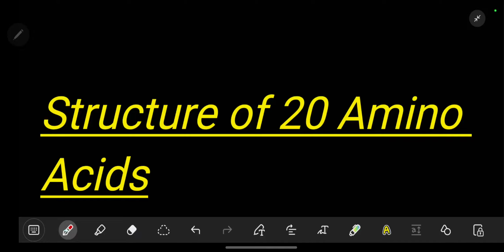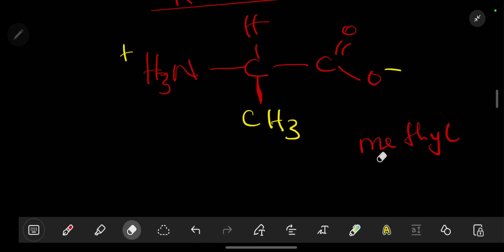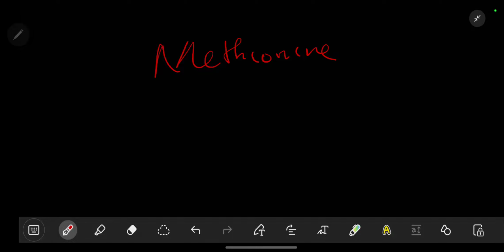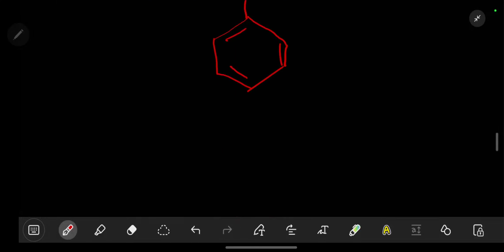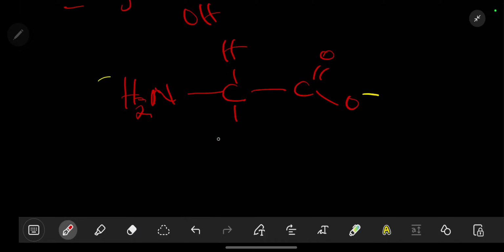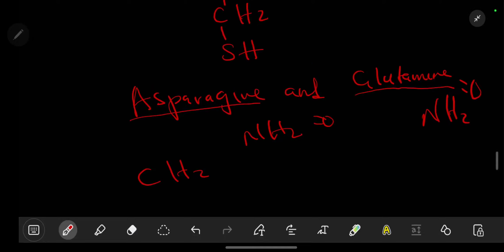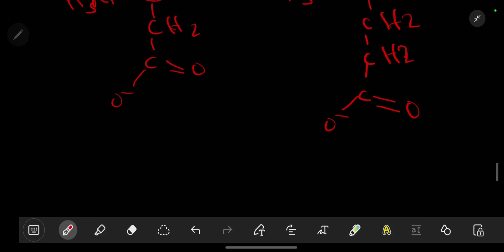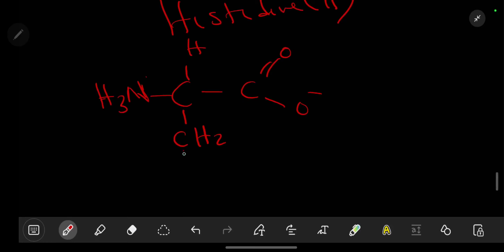Drawing the Structure of the 20 Amino acid with Ease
🧬 Drawing the 20 Amino Acids with Ease | Biochemistry Made Simple
Struggling to memorize and draw the 20 amino acids? In this video, we break it down into a simple and systematic method that makes drawing and remembering their structures much easier.
You will learn: • The general structure of an amino acid
• How to quickly draw the backbone structure
• Easy ways to remember the side chains (R groups)
• The classification of amino acids into nonpolar, polar, acidic, and basic
• Helpful tricks to draw all 20 amino acids faster for exams
This lesson is perfect for students studying Biochemistry, A-Level Biology, Medicine, Nursing, or Life Sciences who want a clear and efficient way to understand amino acid structures.
By the end of the video, you will be able to draw all 20 amino acids confidently and recognize their differences.
📚 Topics Covered:
General amino acid structure
Essential vs non-essential amino acids
Polar and nonpolar amino acids
Acidic and basic amino acids
Memorization tips for amino acid structures